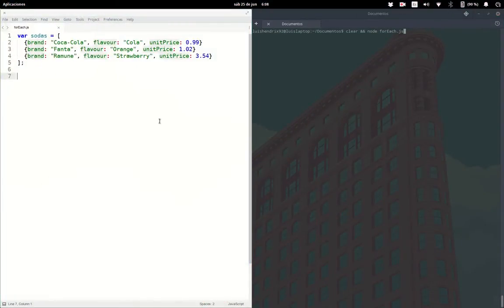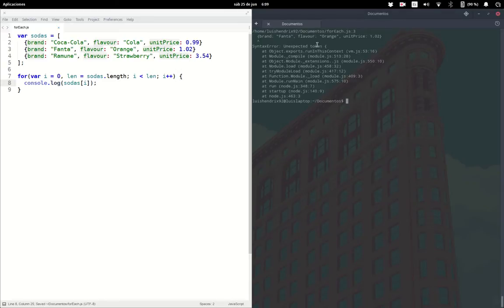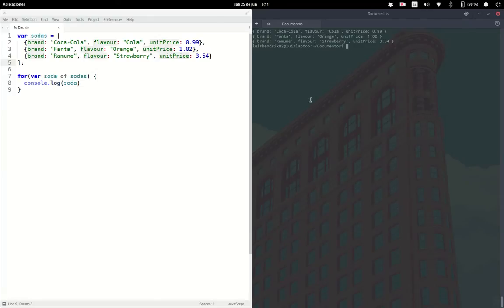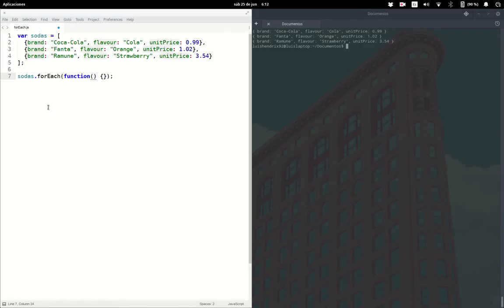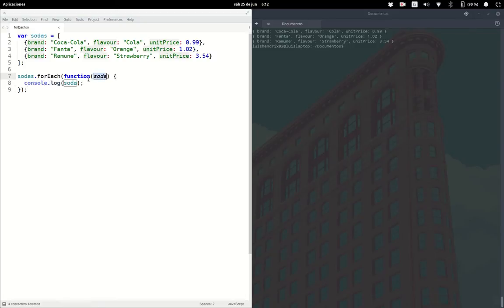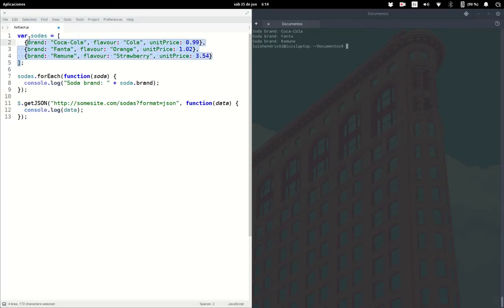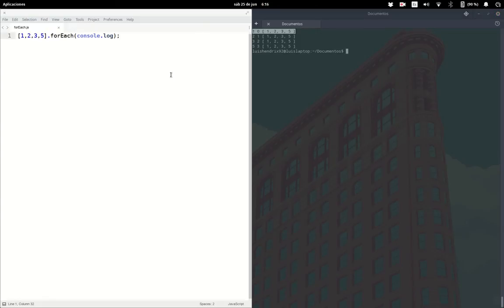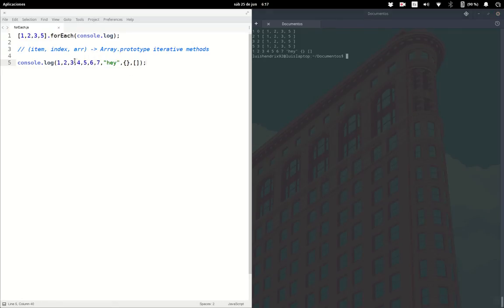Javascript Array Iterative Methods (Part 4): forEach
Actually, JSON isn't always an array, it can be just a big ol' object with many properties and sub-documents. The forEach can be used in many ways but most of the times you're going to use it to iterate over an array of objects as in the last part of the video (the API part).

The ES6 implementation, although simple and clear, needs you to transpile ES6 syntax with Babel or Traceur. Babel is the way to go nowadays as it's in build tools and as a browser library. Even NodeJs 4, 5 and 6 implements most of it.

[ * ] Possible questions by the viewers

OS: Elementary OS (Ubuntu-based Linux distribution)
Capture software: Kazam
OS Icon Theme: Numix Circle
Code Editor: Sublime Text 3
Theme and Color Scheme: Boxy Yesterday